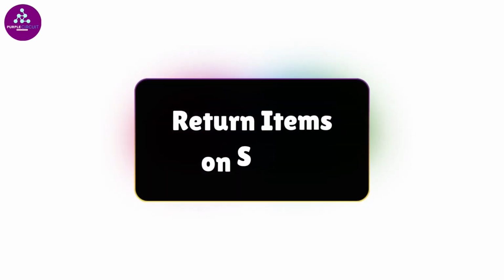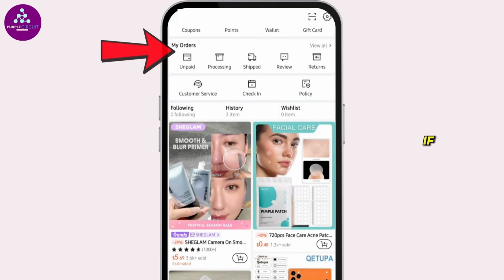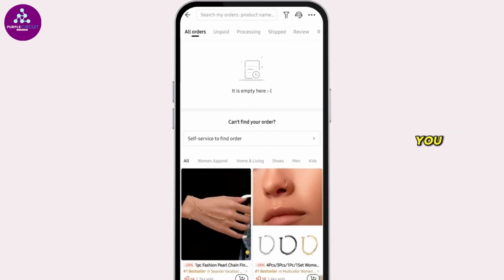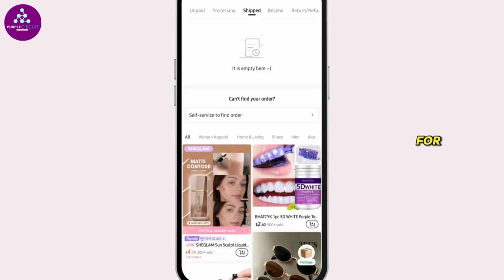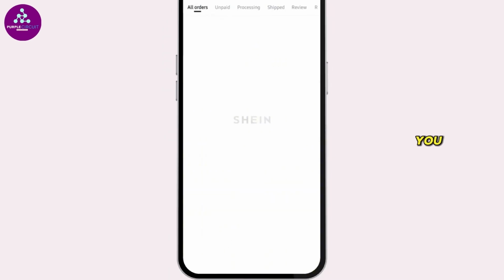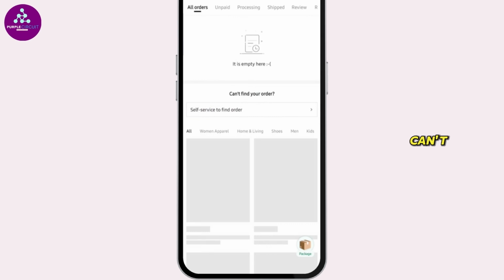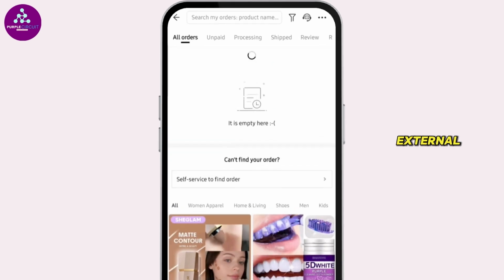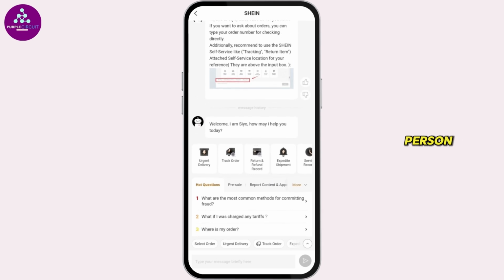How To Return An Item On Shein App | Shein Refund Tutorial 2026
Learn how to return an item and get a refund on the Shein app in 2026! This step-by-step guide shows you how to:

Log into your Shein account and access “My Orders”
Find your order under All Orders or Processing
Start a return for shipped items within the time limit
Use the Self Service option if you can’t find your order
Contact Shein Customer Service for extra support

Follow these simple steps to make returning items on Shein fast and easy!

Timestamps:
0:00 – Intro
0:05 – Open Shein App & Go to My Orders
0:25 – Start A Return & Get Refund
0:45 – Use Self Service or Customer Support